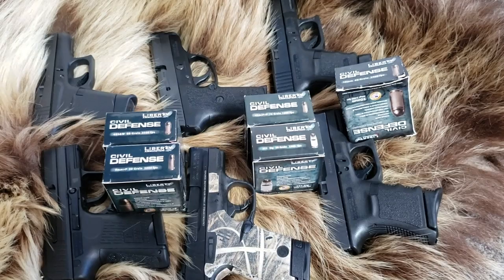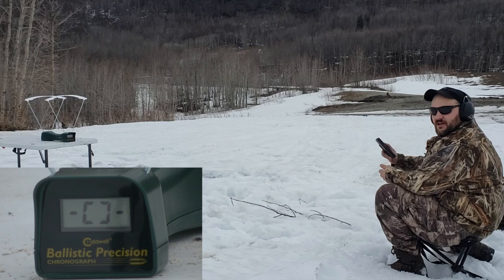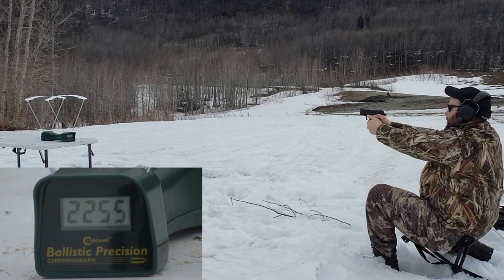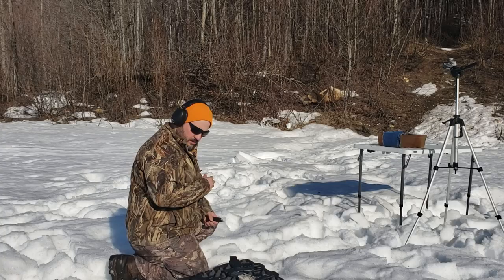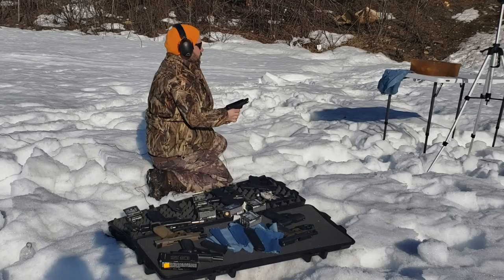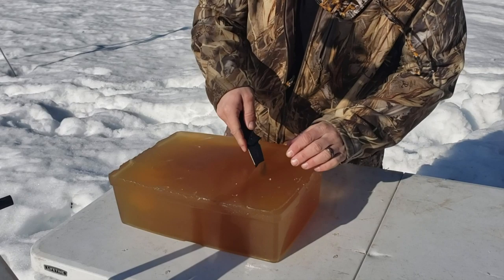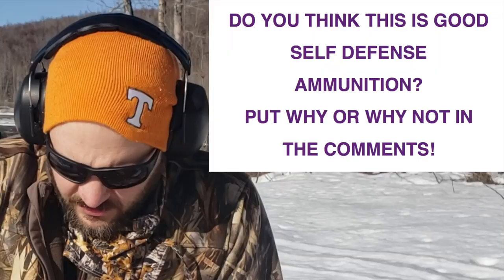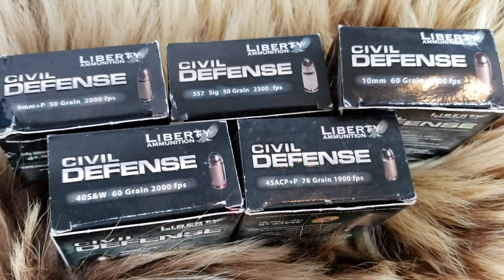9mm vs. 40s&w vs. 357sig vs. 45 Auto vs 10mm Liberty Ammunition Short Barrel Ballistics Gel Test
Testing the Liberty Ammunition Civil Defense in the 9 vs 40 vs .357 sing verses 45 auto verses 10mm Auto.
Do you think this ammunition is good for self defense?
Put in the comments why or why not!